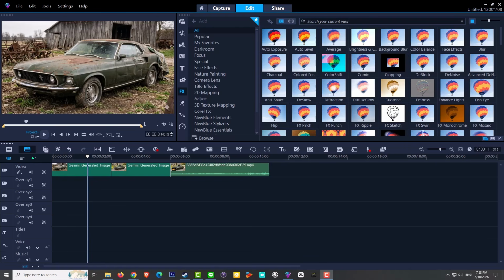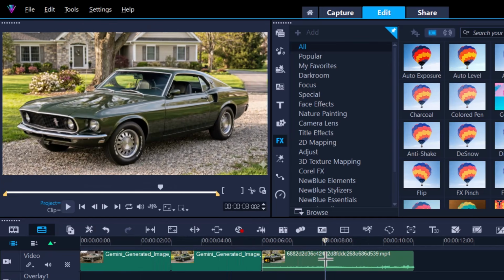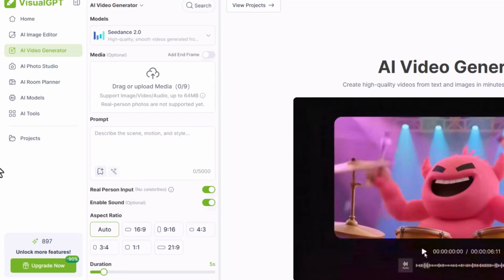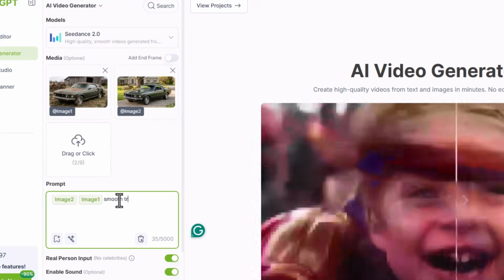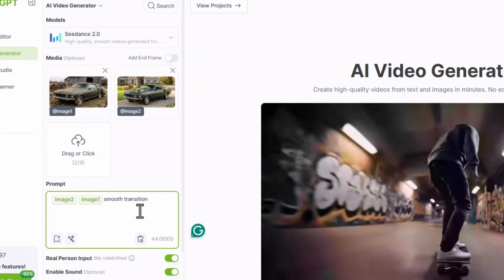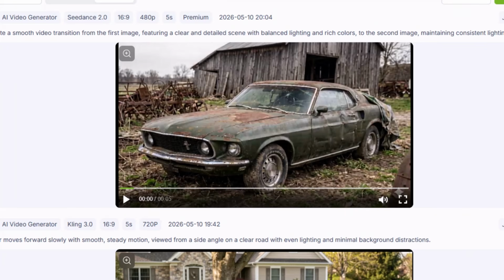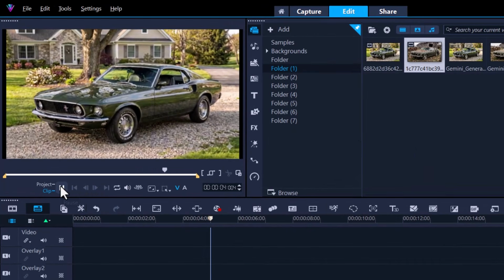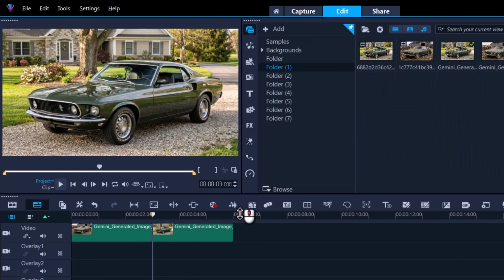Bring Your History to Life: Mixing AI Magic with Corel VideoStudio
Stop Making Static Slideshows! Revive Your History with AI and VideoStudio

We all have them photos of old project builds, classic cars we used to own, or family history tucked away in digital folders. But in 2026, a static photo often fails to tell the full story. In this tutorial, I’m showing you a "middle ground" workflow that respects your favorite tools while using the power of AI to bring your memories back to life.

I’ve made over 200 tutorials on Corel VideoStudio, and while the software hasn't seen a major update in a few years, it’s still a powerhouse when paired with modern AI video generators.